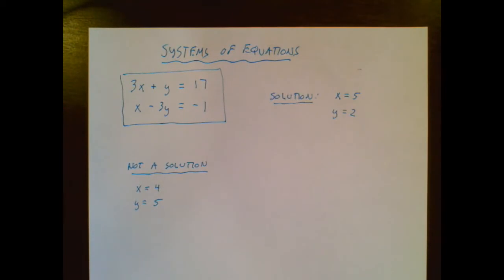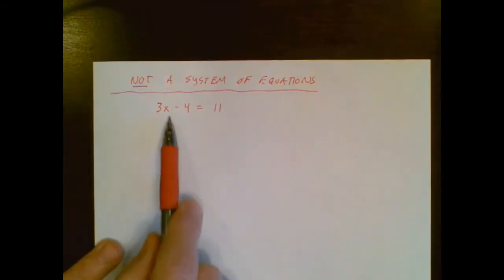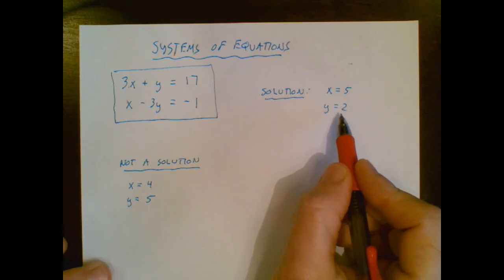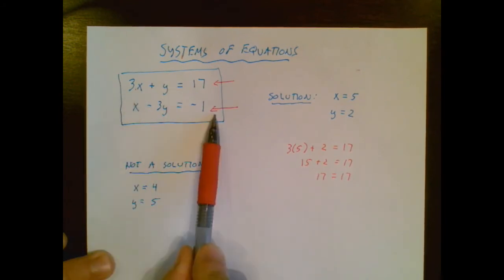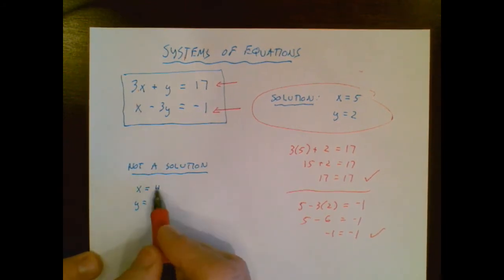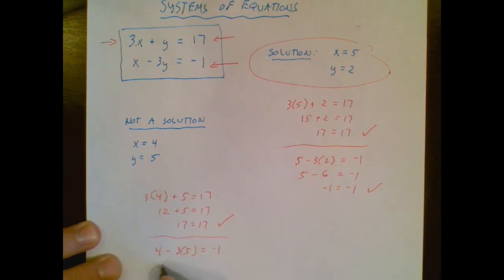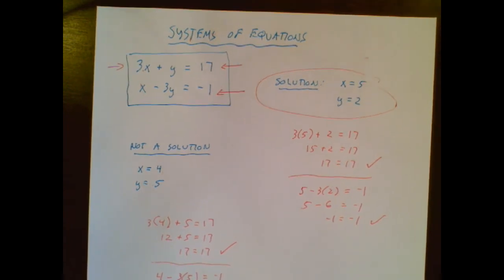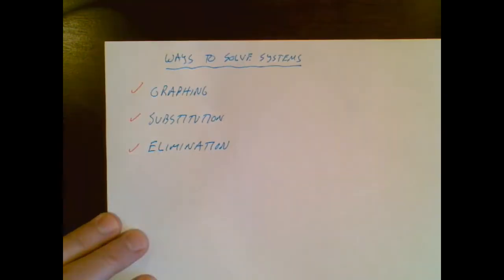Introduction: Systems Of Equations